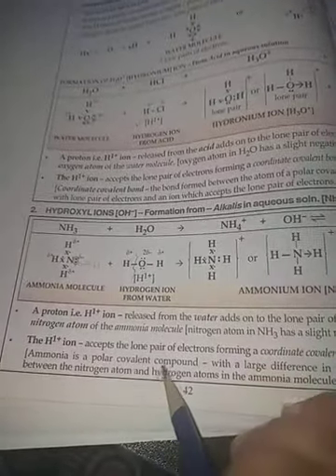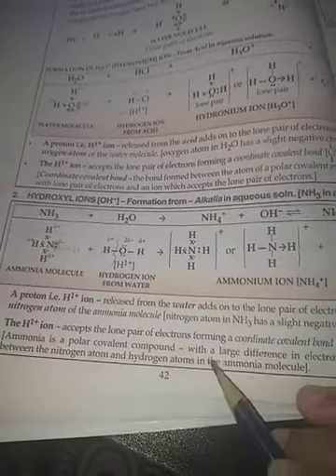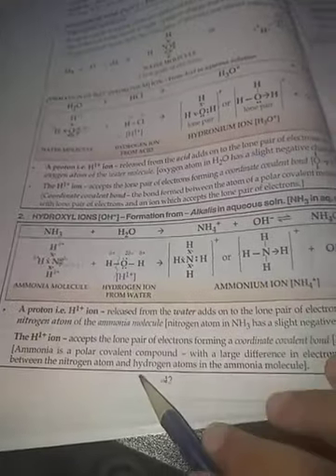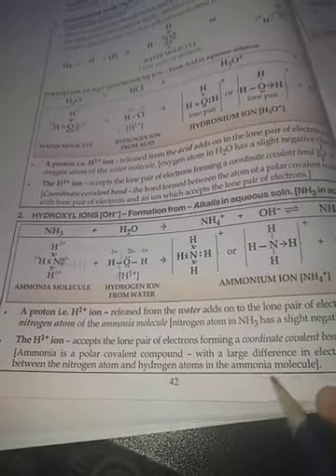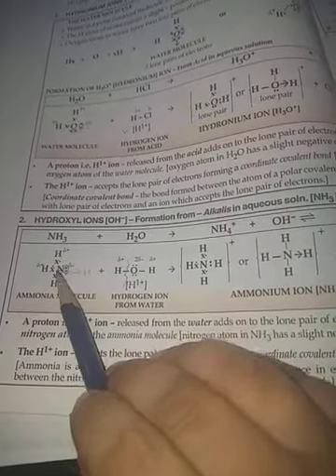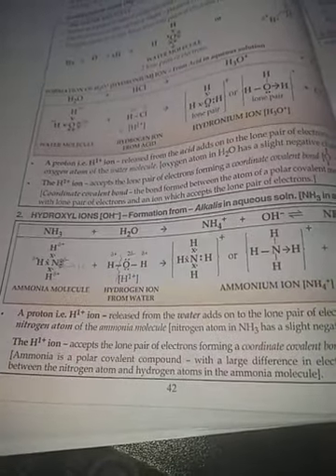Class X Chemistry - Formation of hydroxyl ion